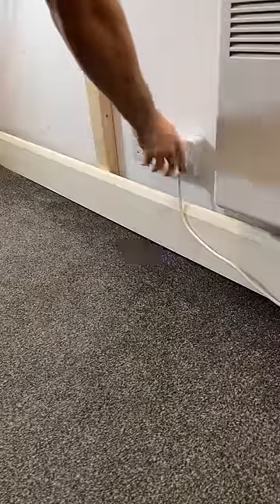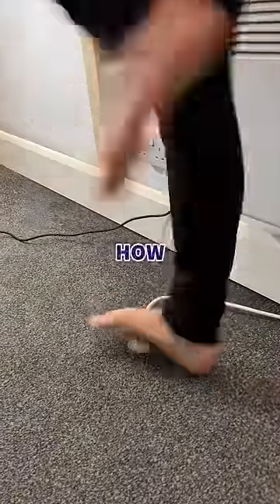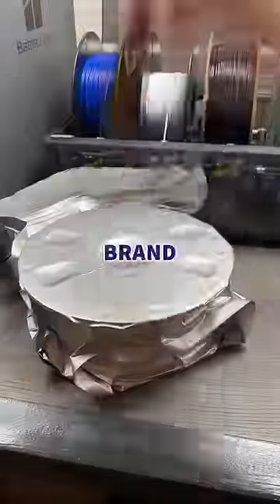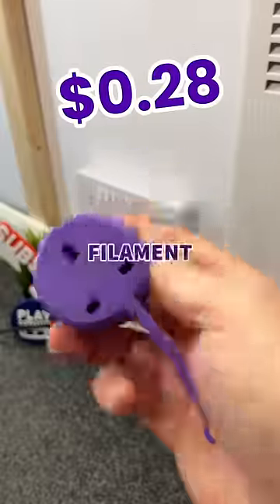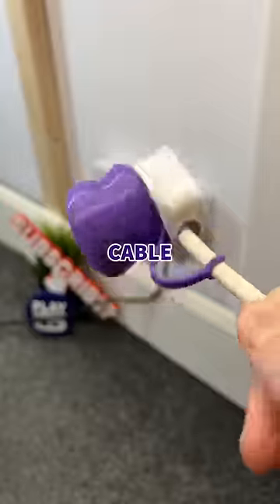3D printing SOLVED the most PAINFUL PROBLEM in the WORLD 😫3dprinting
Stepping on a plug top has to be one of the World’s most painful things… and is something you will never experience again thanks to the Plug Plug!

This squishy plug isn’t available at any stores… but imagine if it was 👀

Printed on the @BambuLab  X1 Carbon in Overture TPU.